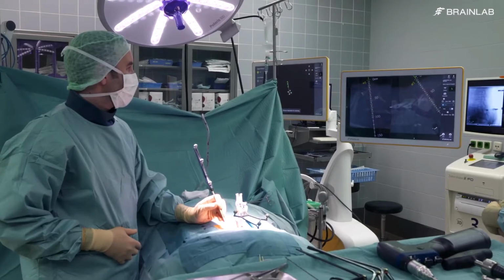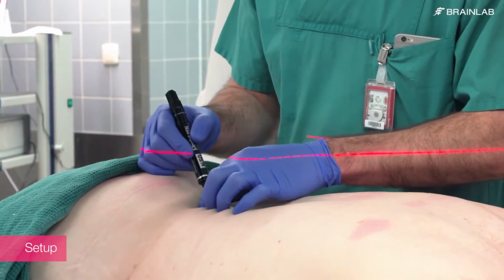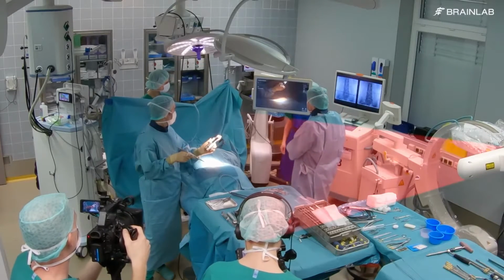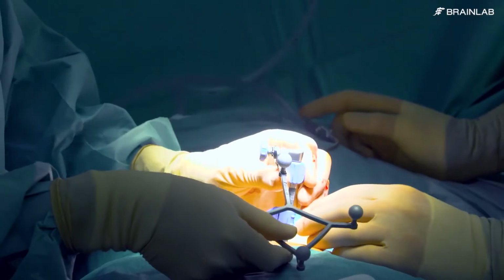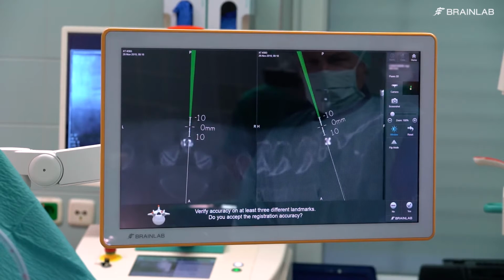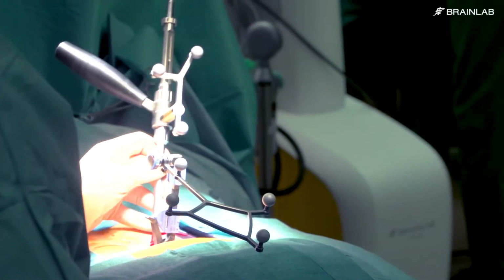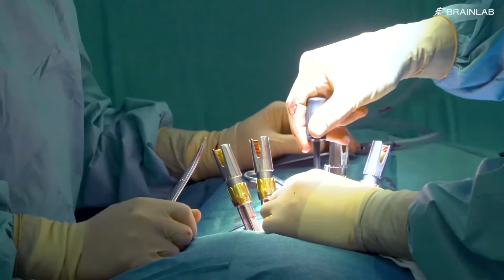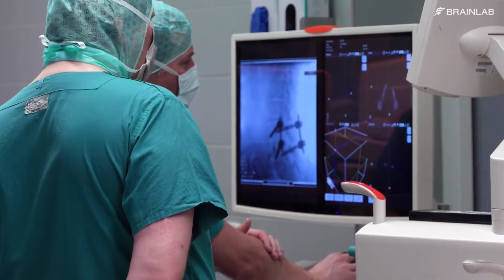Software de navegación de columna de Brainlab amplifica la habilidad del cirujano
El software de navegación de columna de Brainlab permite una visualización en tiempo real y una orientación precisa durante procedimientos complejos.

Esta tecnología amplifica las capacidades del cirujano, mejorando la exactitud, seguridad y confianza clínica en cada intervención.